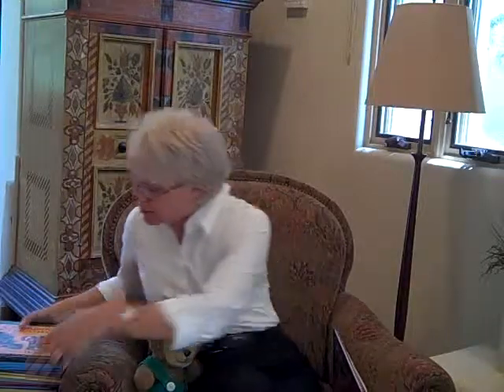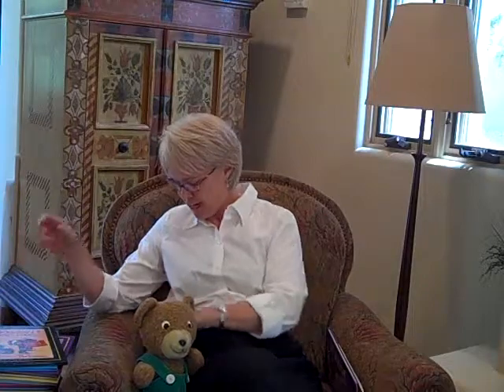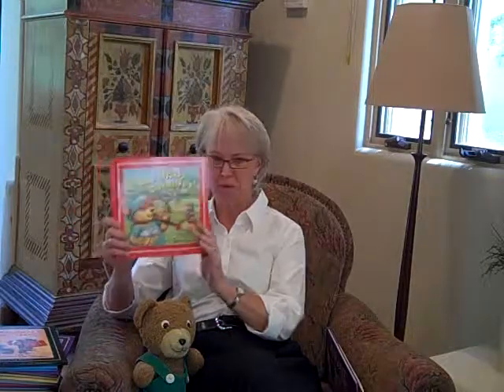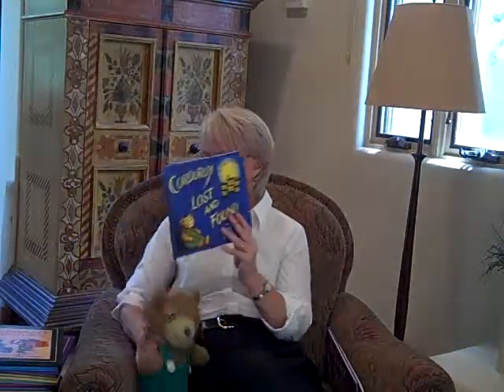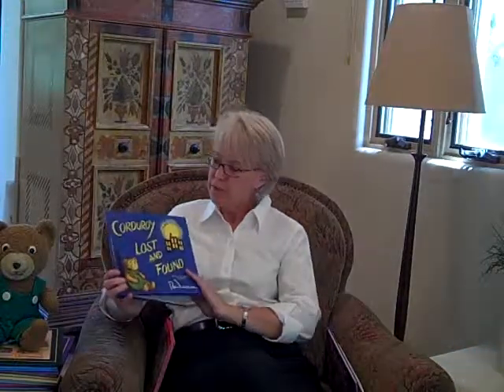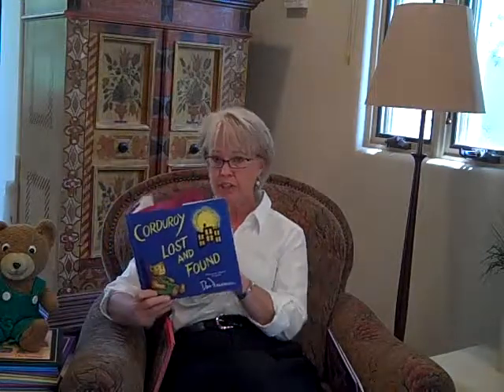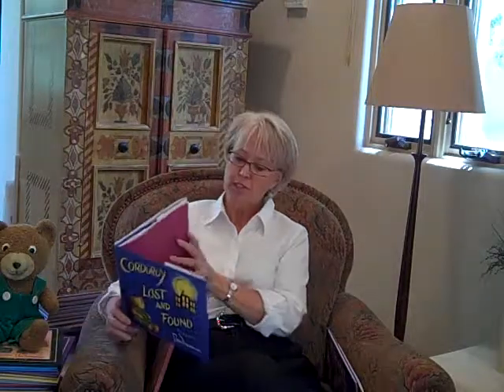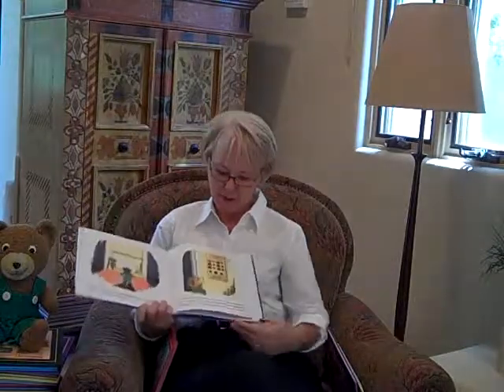Corduroy Bear, Don Freeman and B. G. Hennessy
I am often asked how I was chosen to write books featuring Don Freeman's bear Corduroy. Here is the answer!